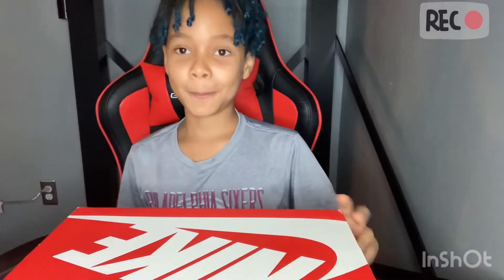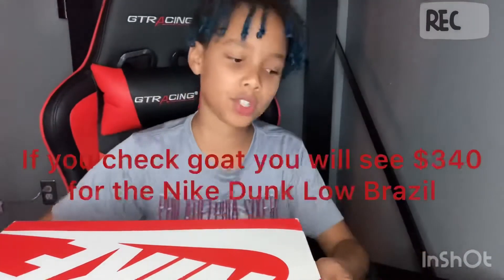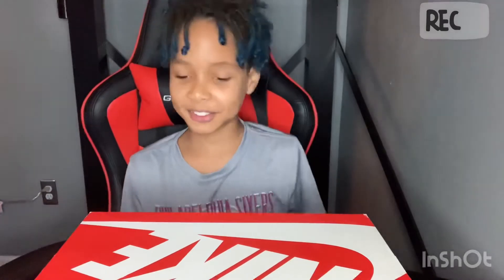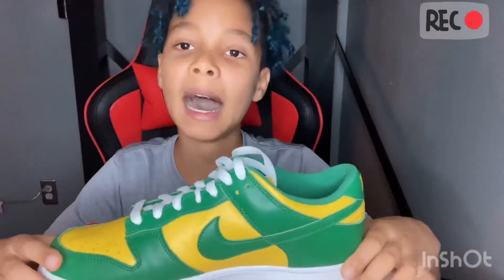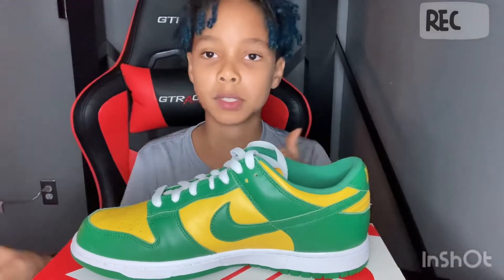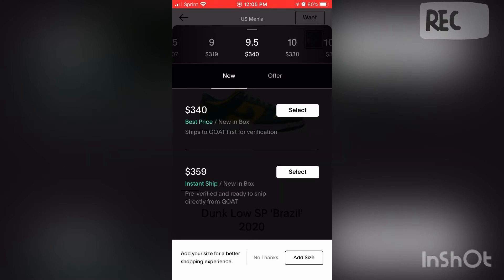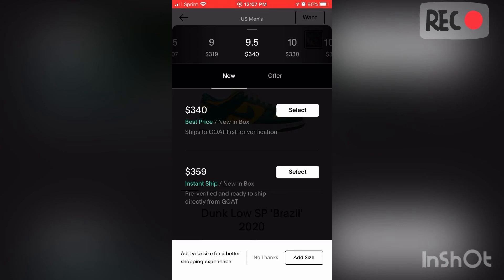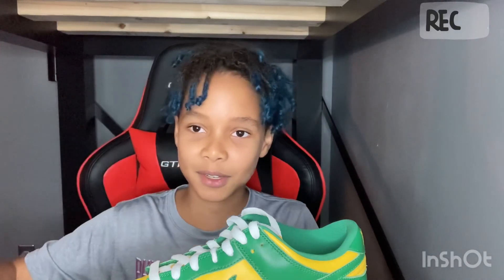Selling My Nike Dunk Low Brazil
Ok guys so in this video I sell my Nike dunk low Brazil and you can see what it is in my other shoe video. I hope you enjoy and I will cya later.